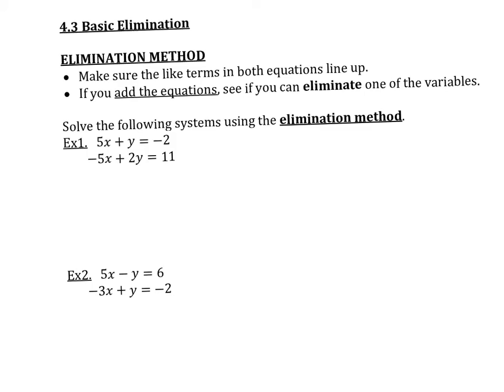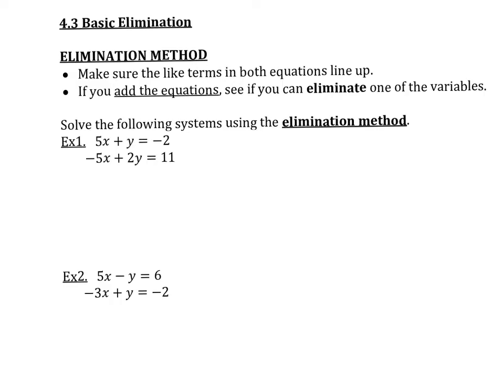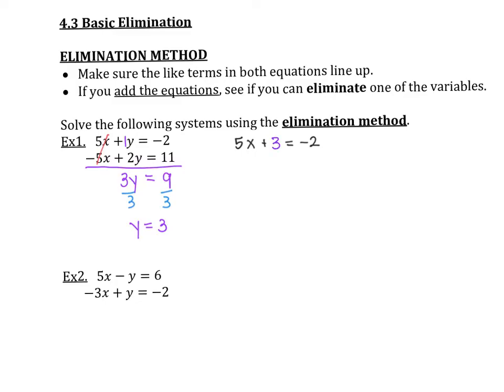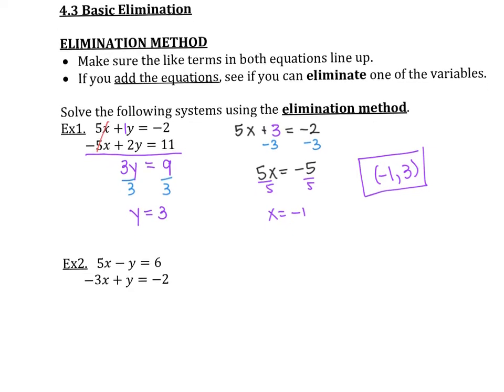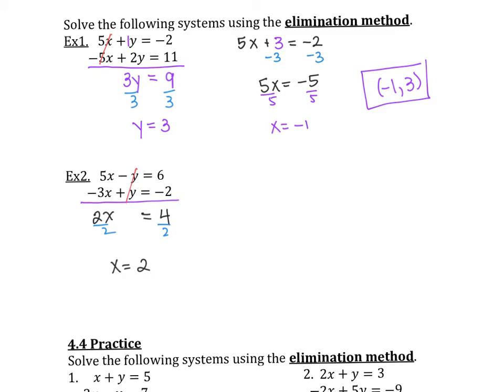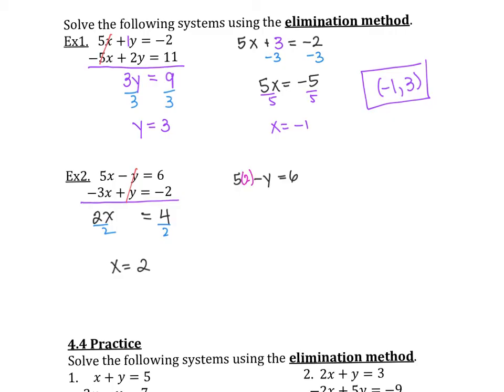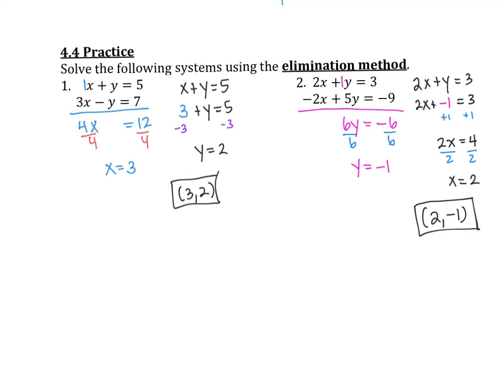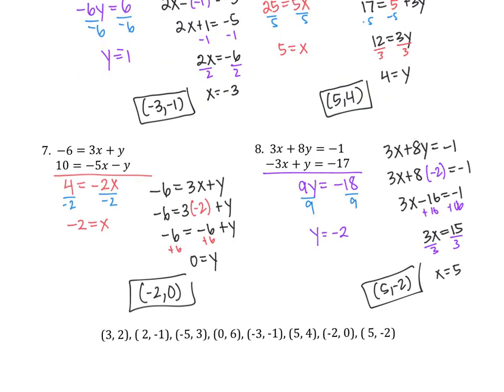4.3 Day 1 Basic Elimination